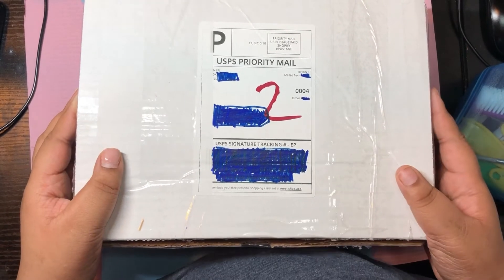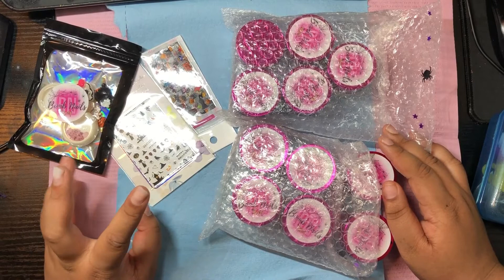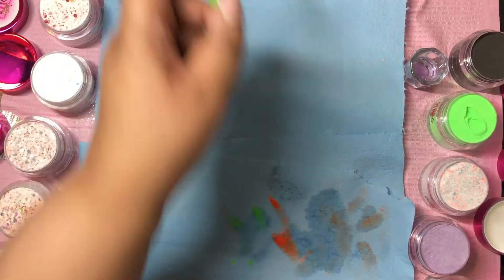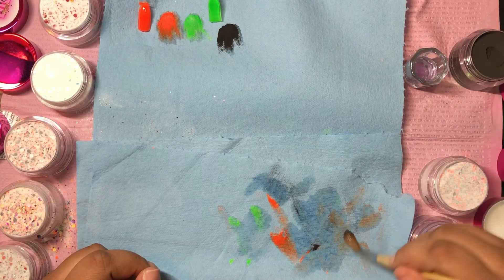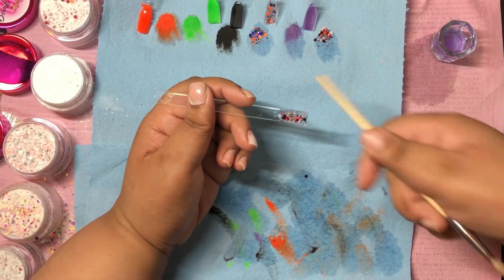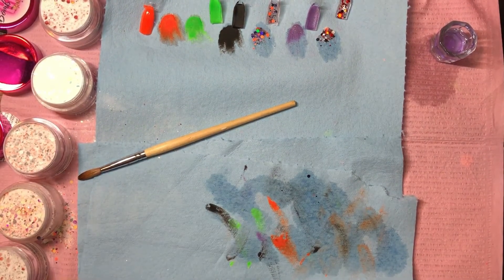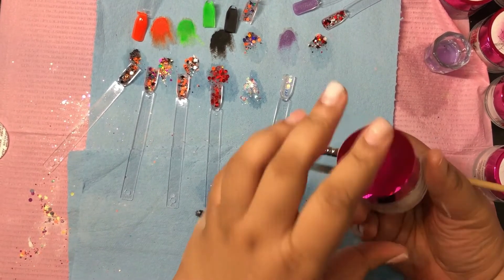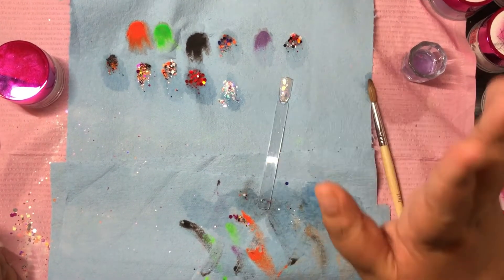Bombnails halloween bundle🎃👻|Anisa Green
Hello everyone welcome or welcome back to my channel and in today's video I will be swatching and reviewing @bombnailz fall bundle I hope you enjoy :) Don't forget to like, comment, share and subscribe and ring the bell so you get notified every time I upload or go live!